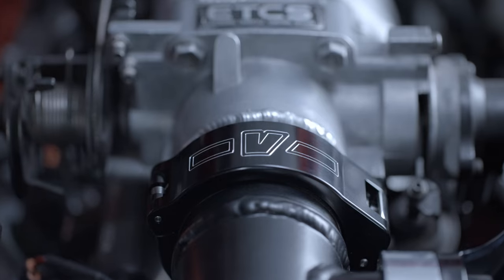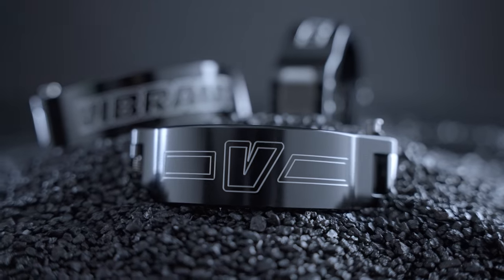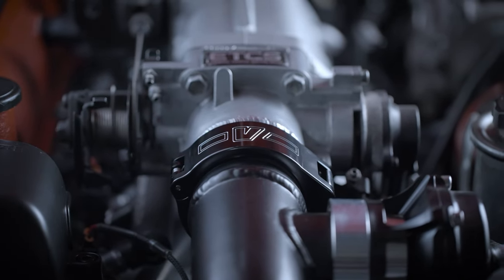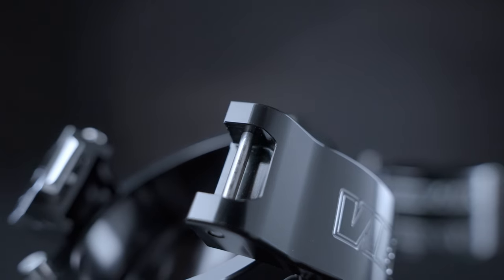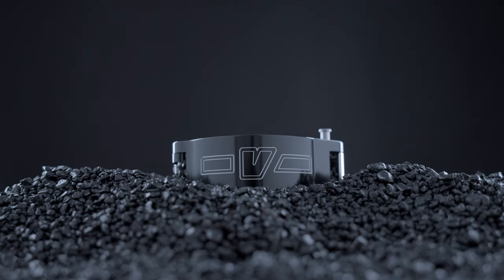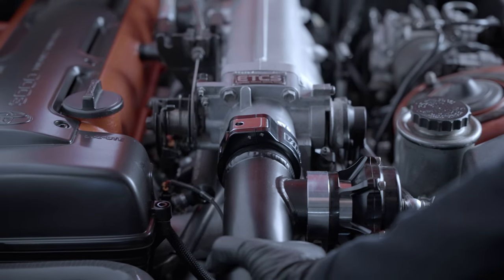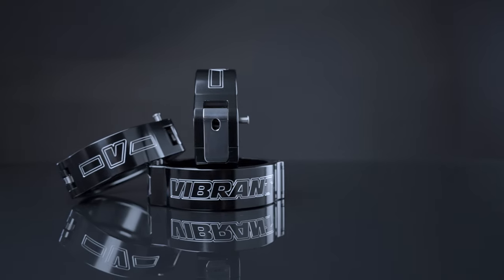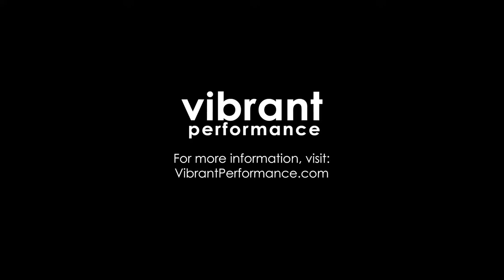Pinless HD Clamp Assembly (Vibrant Performance)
The Vibrant Performance HD Clamp has become the industry standard for high boost vehicles with its ability to withstand extreme pressures and race conditions.

Over the years, we have witnessed our clamp perform on diesel trucks producing over 7000 foot-pounds of torque and vehicles with 250 psi of intake pressure take home championship wins during competition. During testing, the welds on charge pipes would separate at 800psi, while the clamp still held. We have been told 7 years’ worth of success stories, as our brand has become synonymous with HD Clamps; becoming the leader in providing strong, durable, leak-free, and race-proven components. The HD clamp was the ideal solution to mating charge pipe systems on any type of vehicle. It offered the strongest quick release connection while still allowing a degree of flexibility to give the engine movement.

Staying ahead of the industry trends, we have found a way to improve the design further, while providing the same features that made the HD clamp the industry standard.

The new design replaces the old quick release pin with an integrated clasp mechanism and safety lock push-button. The safety lock provides an extra level of security to ensure the clamp is never unintentionally opened. The Pinless HD Clamp is now a single unit, eliminating the risk of parts being misplaced or lost. A hinge spring has also been added to keep the clamp in a sprung closed position. This makes installing the clamp easy due to the clamp naturally aligning itself to close onto the union sleeve. In addition, the design is completely backwards compatible with any existing HD system. Our clamp has been designed to provide a positive feedback and audible click to let the user know the clamp is secured and closed.

All HD Clamps are CNC machined from 6061 Billet Aluminum and are available in a variety of sizes for Aluminum, Stainless-Steel, or Titanium Charge tube.